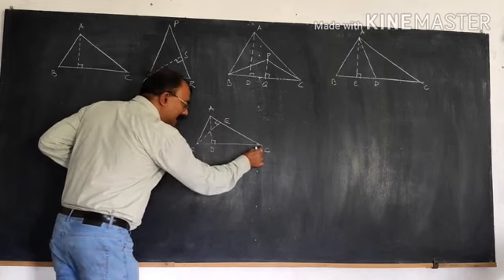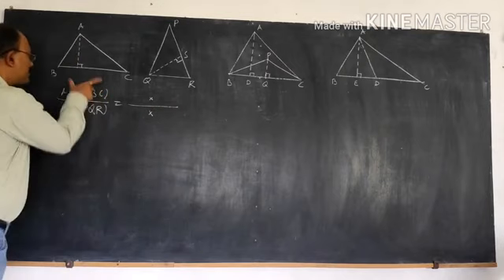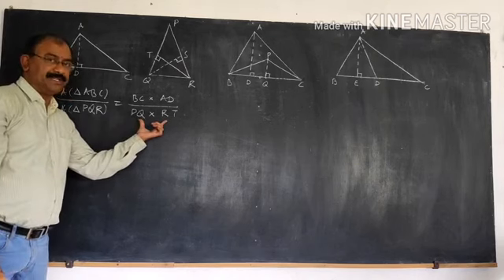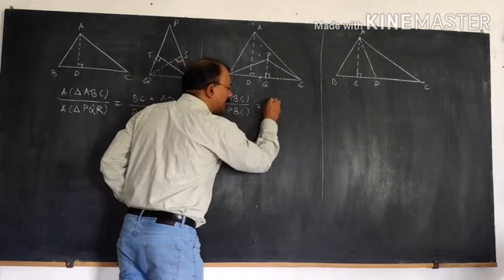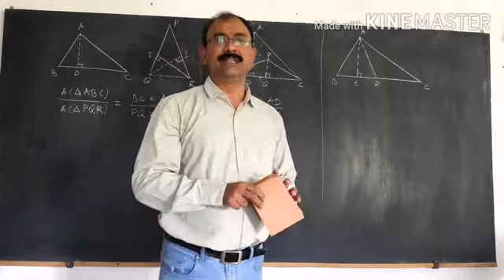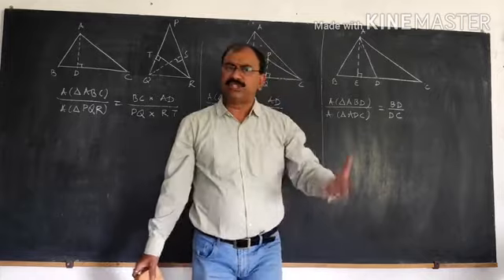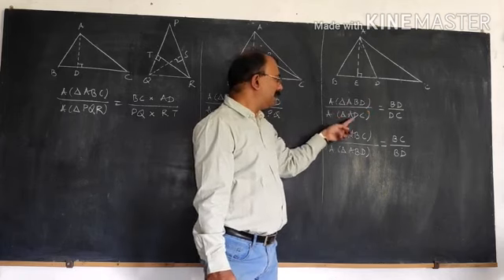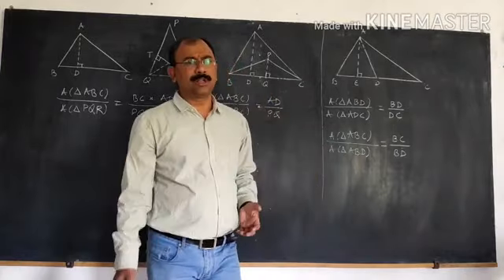SIMILARITY LECTURE 1 : RATIO OF AREAS ANY TWO TRIANGLES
FUNDAMENTALS AND PROBLEMS